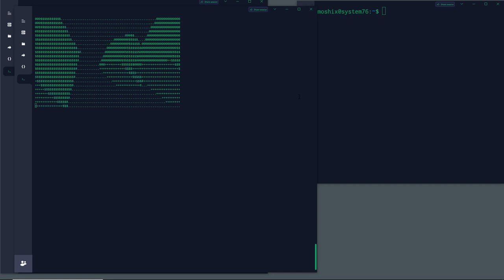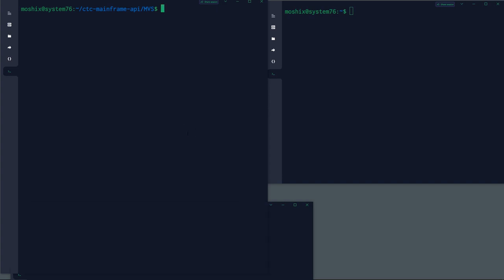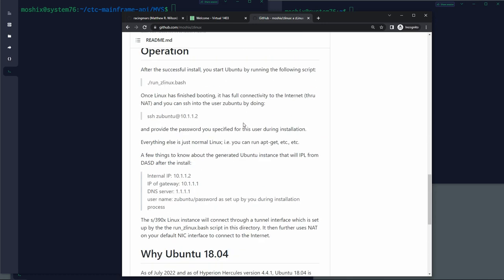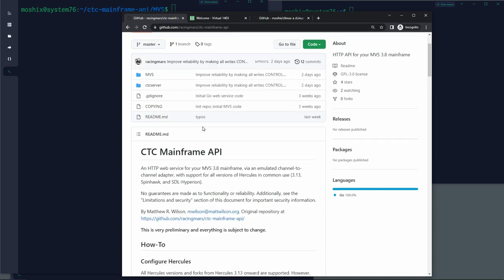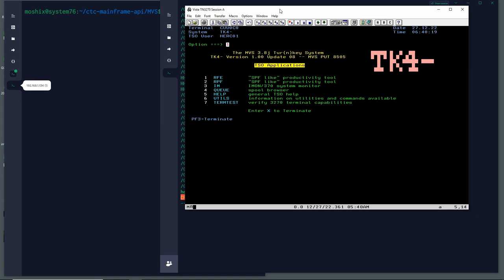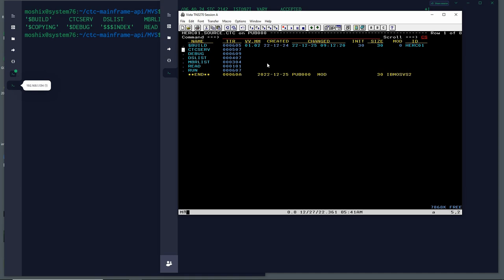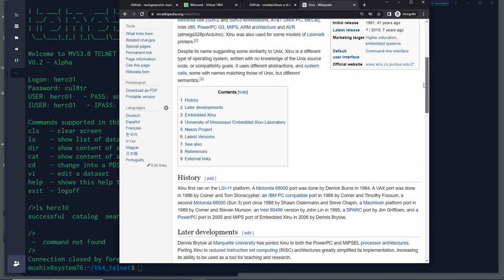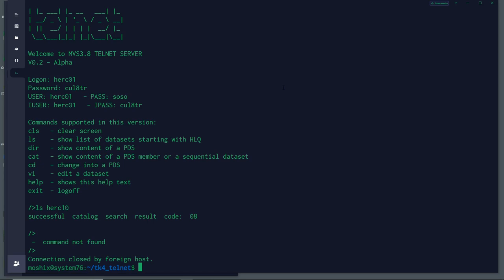A telnet server for MVS 3.8 - M227